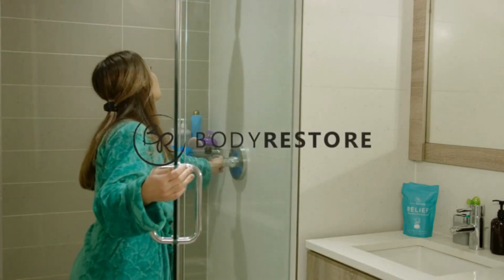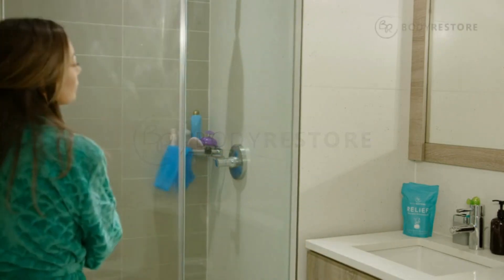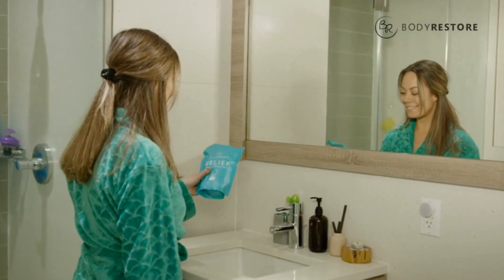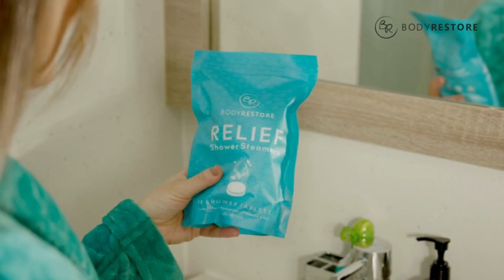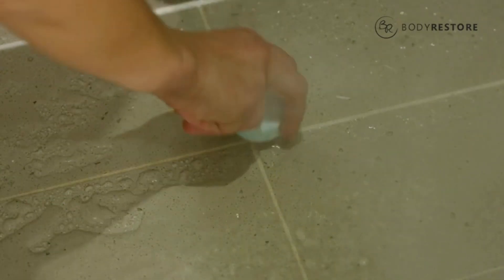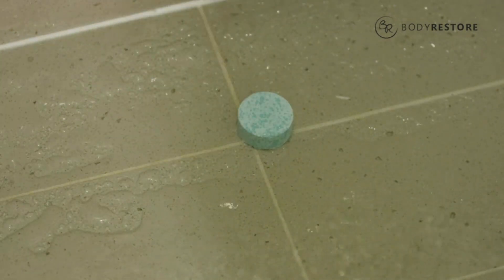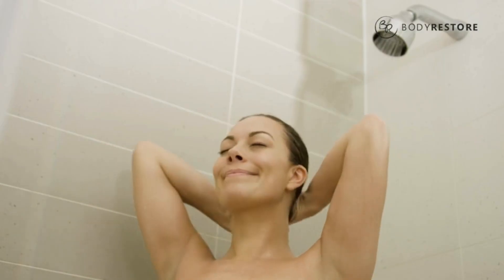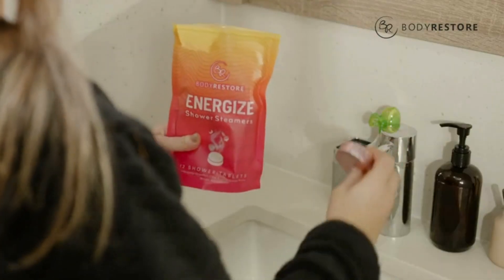BodyRestore Shower Steamers Aromatherapy - Shower Bath Bombs for Women Lavender Nighttime Shower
❤Lavender Bed Time Relaxation & Nasal Congestion Relief; Infused with essential oils imported from the UK, our heavenly Lavender scent will give you a great relaxing night of well rest.
❤Wash Away All Day's Stress & Fatigue; with our aromatherapy shower melts, which will dissolve in your bathtub and release potent aromatherapy essential oils that will help you immerse in deep relaxation.
❤A Deluxe Home Spa Experience; Lasting longer than standard shower sinus bombs that melt too fast, our shower tablet set is ideal for modern women who want to feel rejuvenated the natural way.